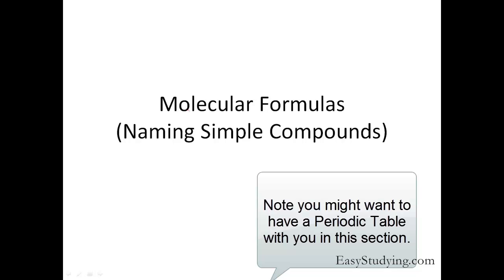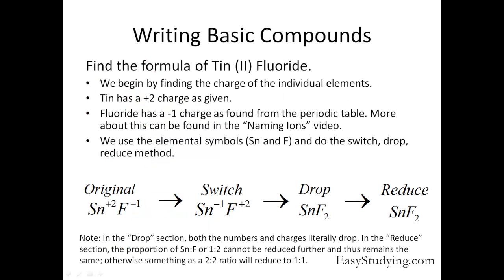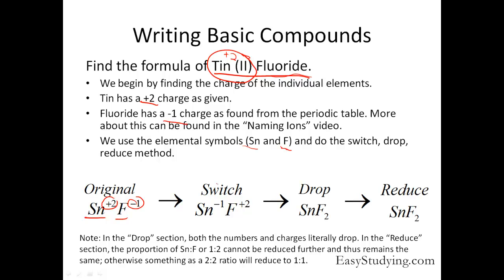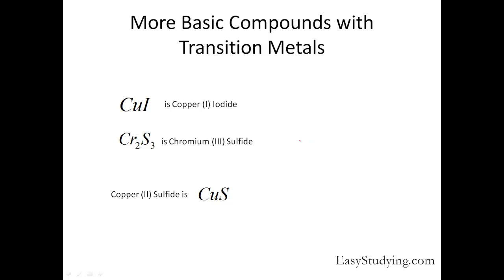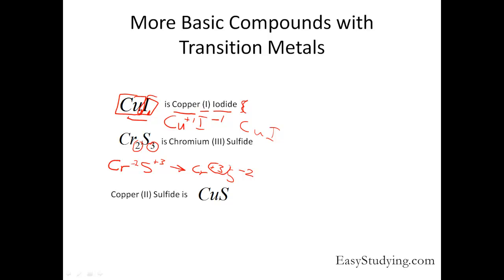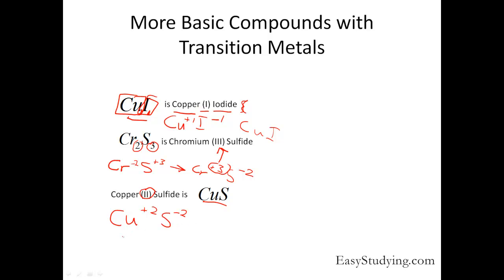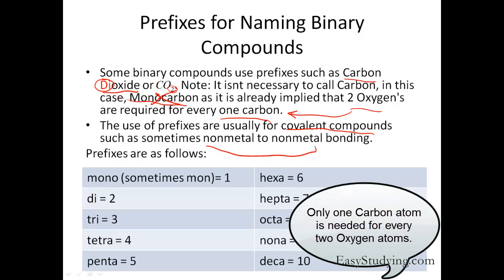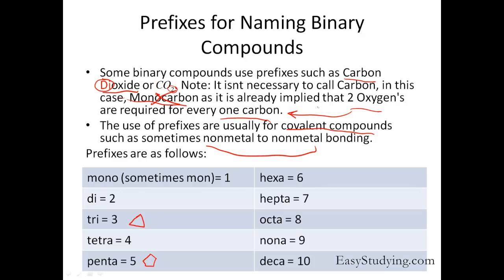Naming Simple Compounds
This video is for help in understanding Molecular Formulas. The Part 2 video is for learning how to name simple compounds.